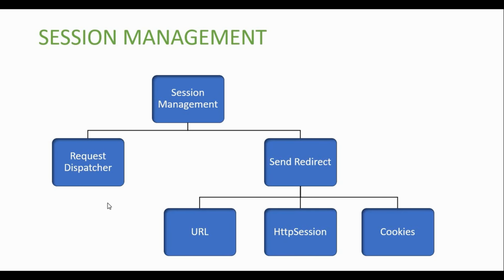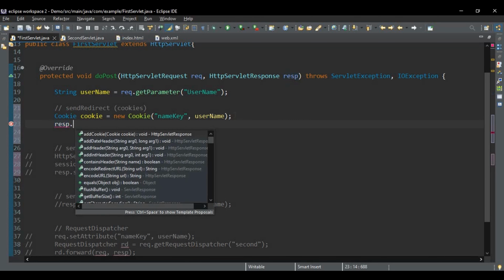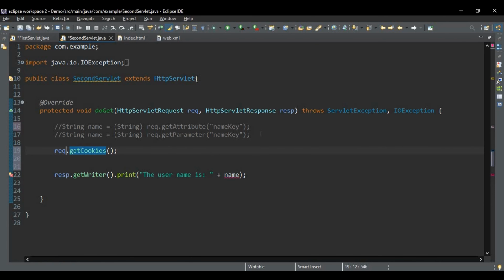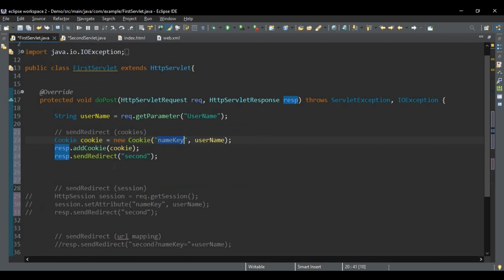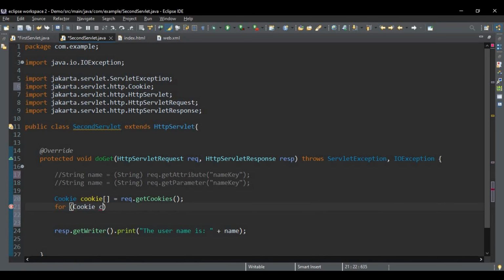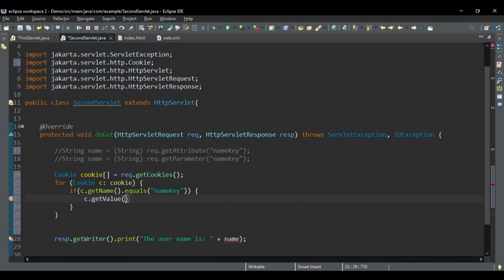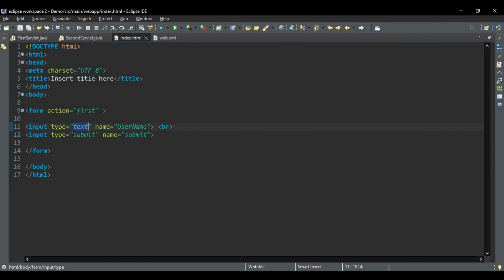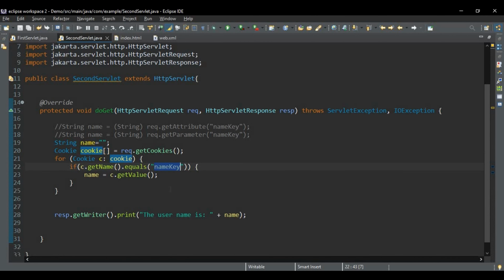#12 JSP and Servlets | Send Redirect (Cookies) | Web Technology Java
Master the Power of JSP and Servlets: Send Redirect (Cookies) in Java Web Technology

Join us in this insightful video as we dive into the Send Redirect mechanism, with a focus on handling Cookies in JSP and Servlets. Continue learning with this YouTube channel, where we thoroughly explore redirecting requests within Java web applications to effectively manage cookies.

Through clear explanations and hands-on demonstrations, you'll learn how to:

Navigate the essentials of JSP and Servlets.
Understand the importance of Cookies in Send Redirect.
Implement cookie management using sendRedirect().
Handle client-side redirections while maintaining cookie data.
Apply practical use cases and best practices for managing cookies with Send Redirect.

This video is designed for both experienced Java developers and eager beginners, arming you with the skills and knowledge to confidently use Send Redirect for cookie management in your web applications.